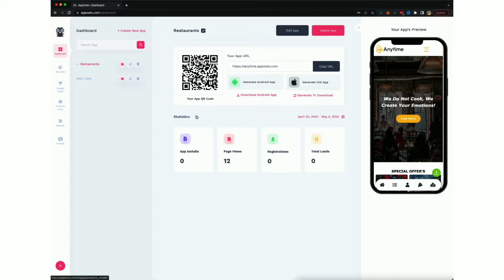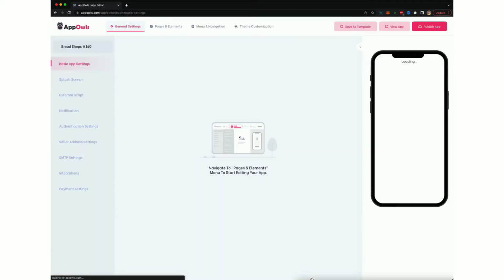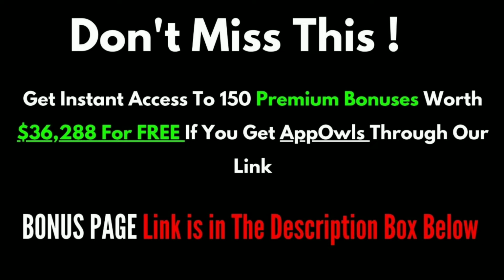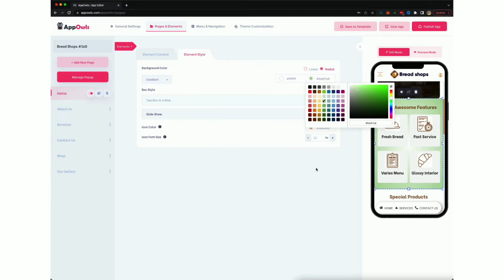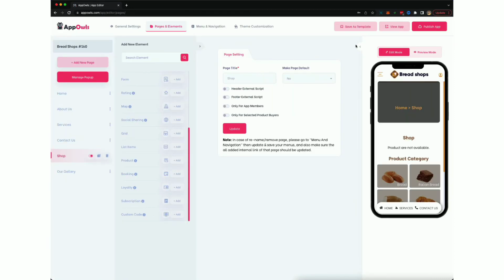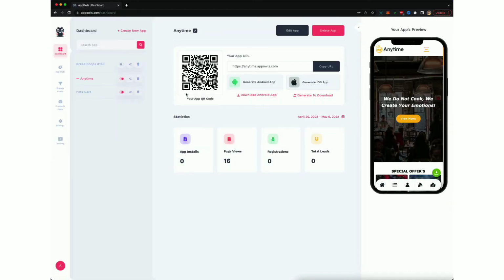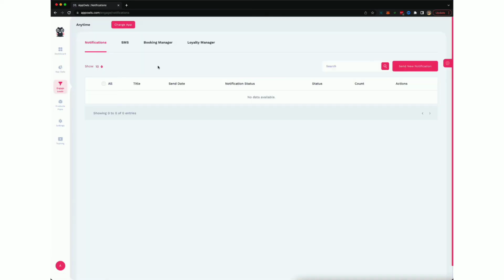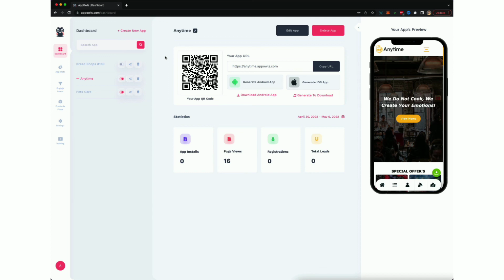App Owls Review & Premium Bonuses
Create mobile apps from a keyword or by industry in real-time - AI-powered
Create iOS & Android PWA Mobile Apps
Create & Manage Upto 100 Mobile Apps
WYSIWYG Mobile App Editor
Choose from 100+ Niches
Create Custom Mobile App Templates
Send Push Notification to all users
Create Multi-Page Mobile Apps
10,000 Downloads/Installs
10,000 Push Notifications
No need for domain or web hosting
No need to pay Play Store or Apple Store for publishing
Send SMS via SMS Integration
Multiple Autoresponder Integration
Create Mobile eCom Apps
Full Blown ECommerce Features with checkout
Add products to your Mobile eCommerce Store
Full Blown Business Booking Feature
Full Blown Order Management Feature
Add text, images, audios, videos, headers, buttons
Add countdown timer, iFrames, Sliders, ratings
Include FORMS in your Mobile Apps
Add Maps & Social Sharing
Full Blown Loyalty Program Module
Online Loyalty Program Feature
Office Loyalty Program Feature
Full Blown Paid/Fee Membership Feature
Lifetime App Hosting - No need to pay extra for publishing
Free Lifetime SSL on All Apps for Added Security
Deep App Analytics Included
Fully ADA + GDPR Compliant
Dedicated Support & Regular Updates - 12 months
Detailed Training Included - Video + PDF
AppOwls is a cloud-based application